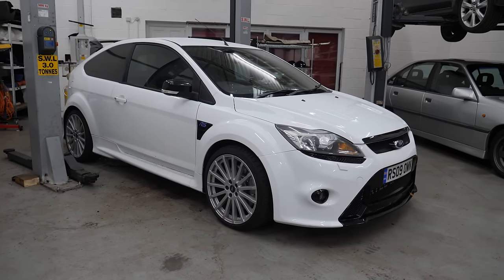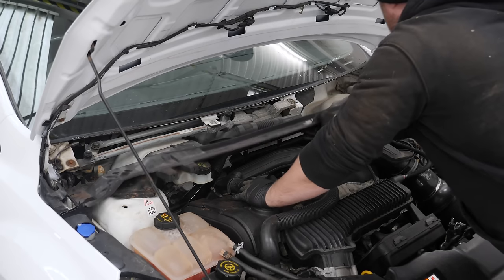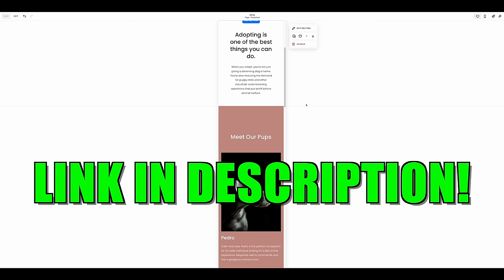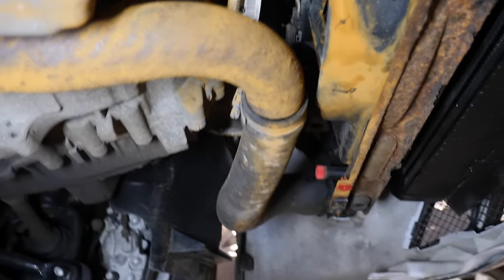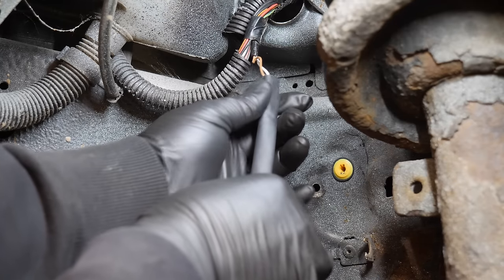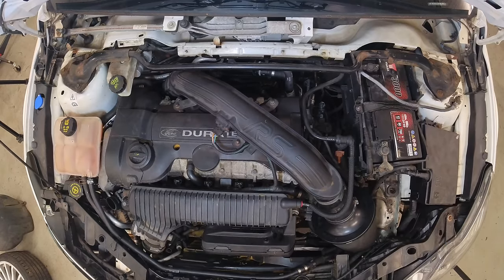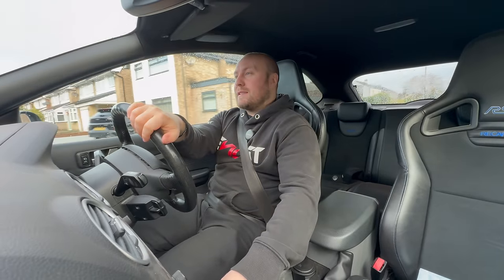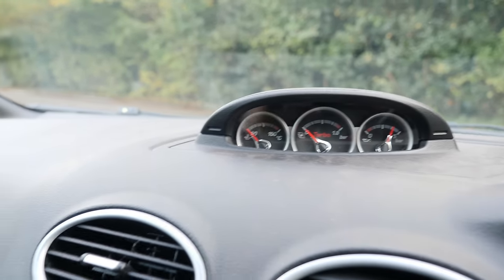RESTORING OUR WRECKED 150,000 MILE MK2 FOCUS RS (PART 12)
I can honestly say this car is close to breaking me. No matter what gets fixed there is something else that starts. I mean it is 14 years old and has done 146,5000 miles but I feel like we've pretty much replaced everything on it! Think positive thoughts for me please!! Haha!